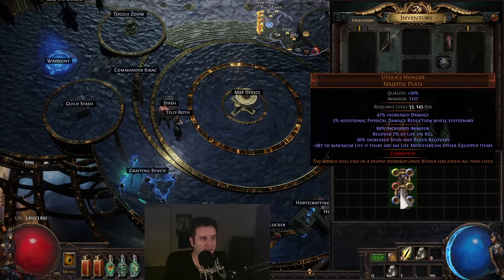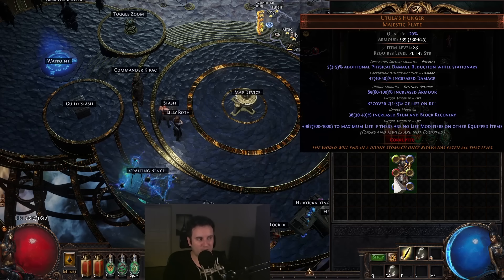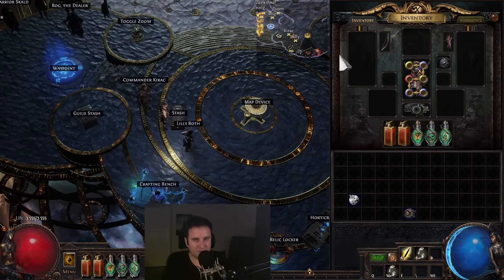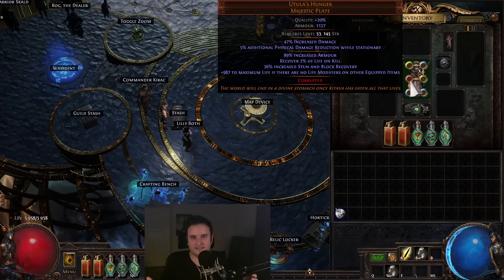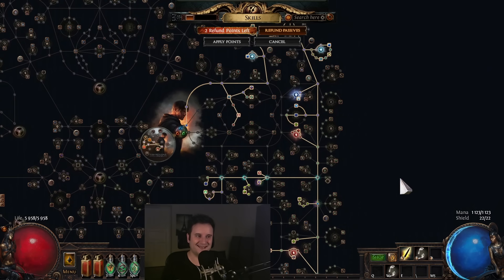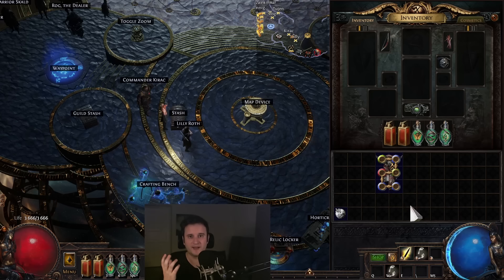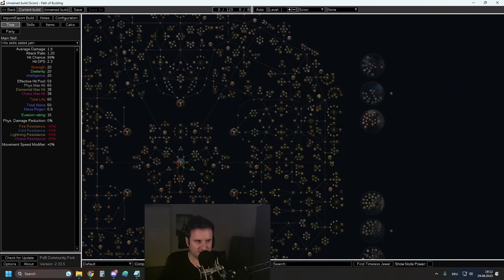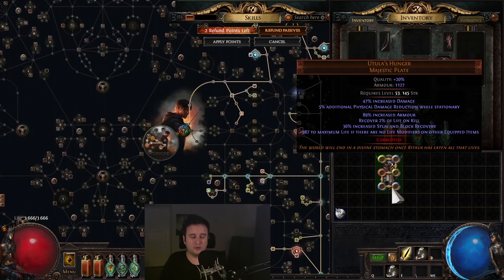Don't Sleep on Utula's Hunger! | Path of Exile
life